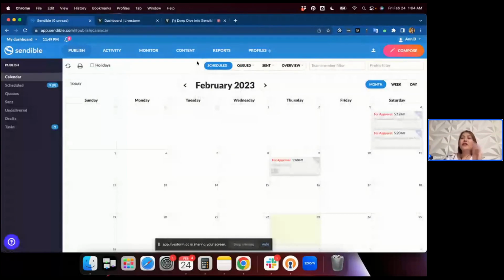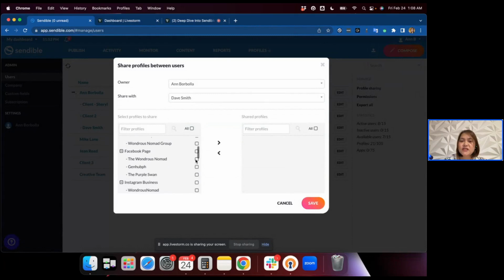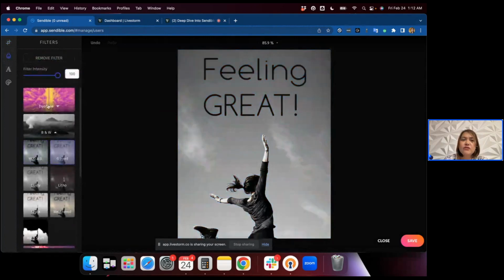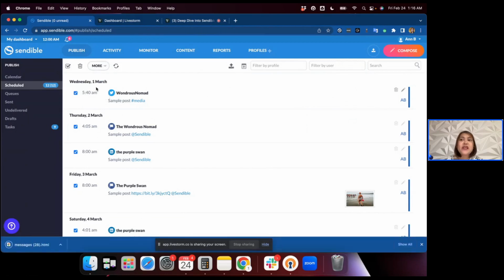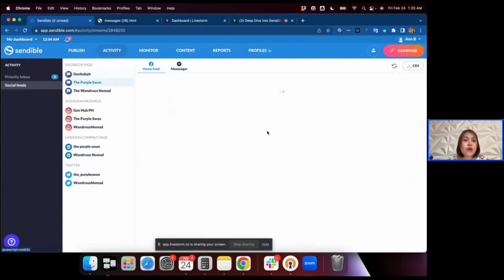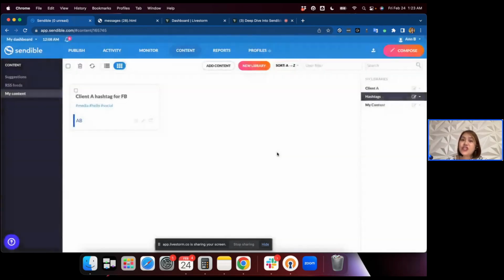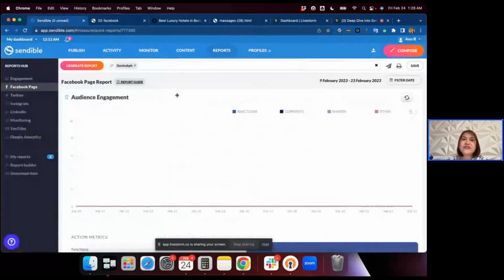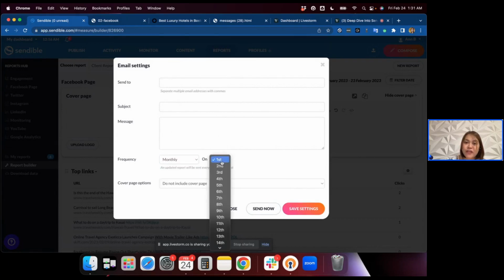Deep Dive into Sendible's Dashboard Features